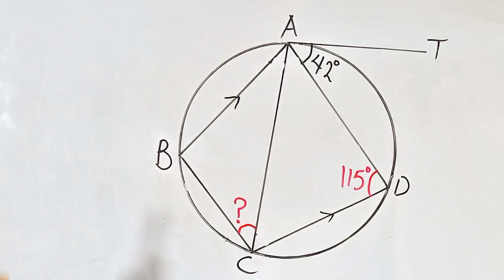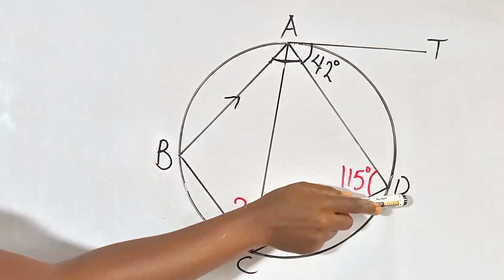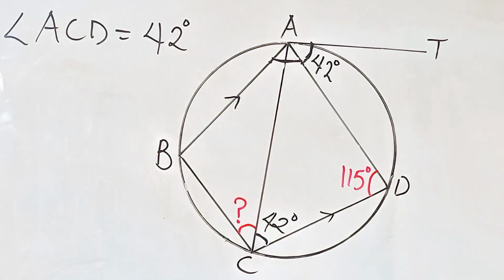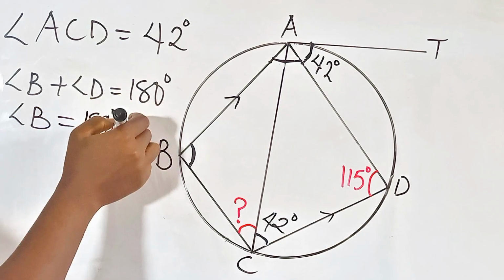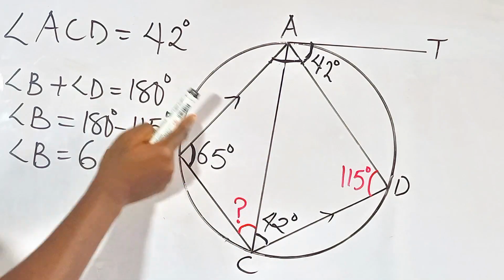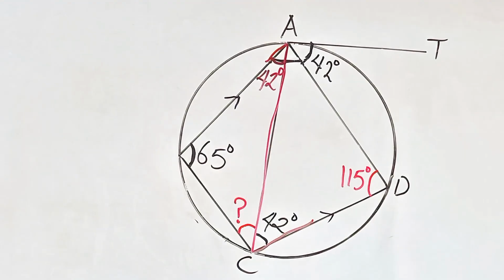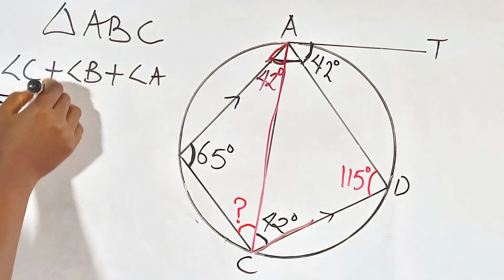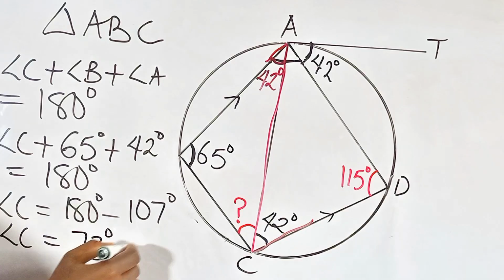Find The Missing Angle: Can You Find Angle ACB?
Learn how to find angle ACB step by step using just two circle theorems. In this video you will learn how to apply
-The alternate segment theorem
-opposite angles in a cyclic quadrilateral and
 - alternate interior angles across parallel lines